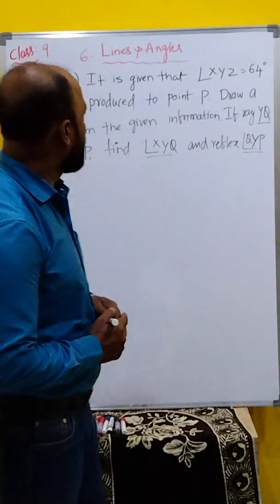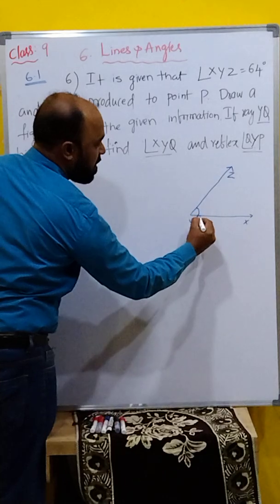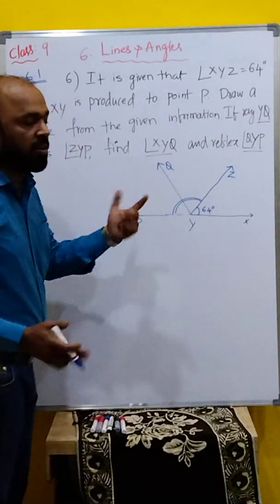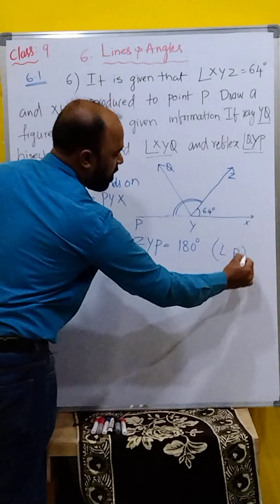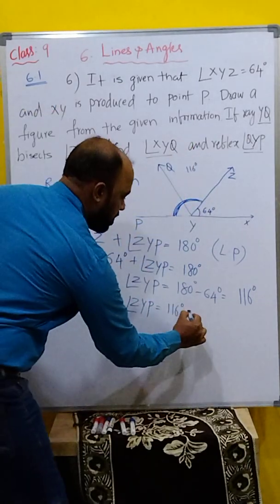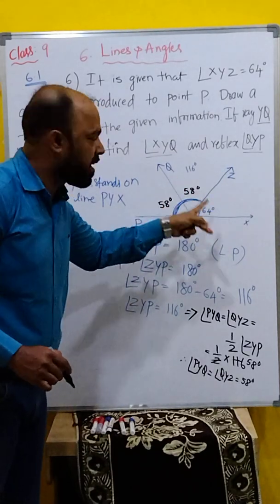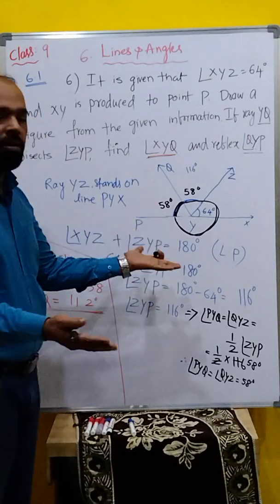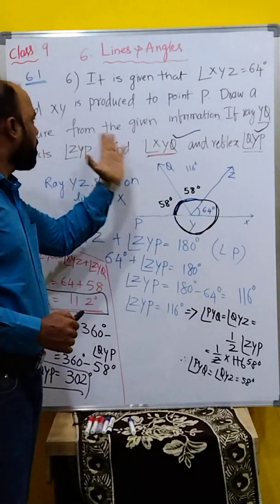class 9 Lines and Angles,6.1 .. question number 6